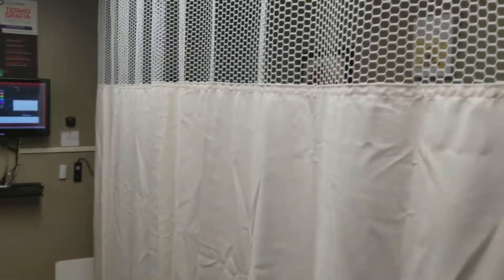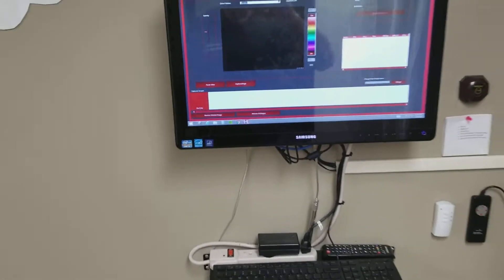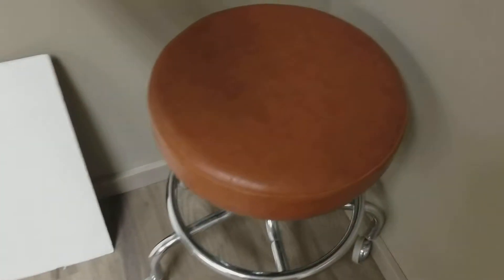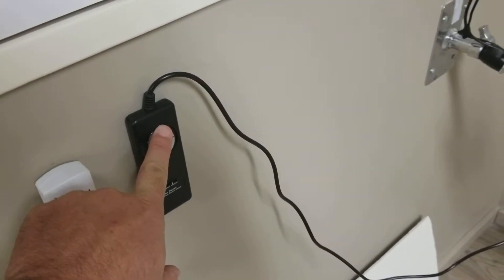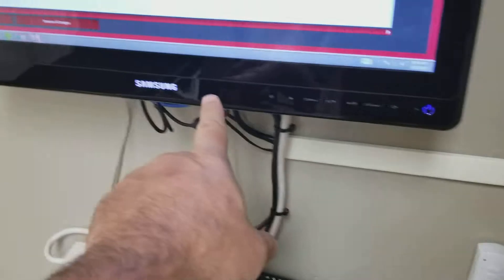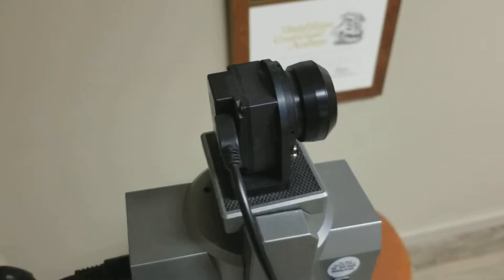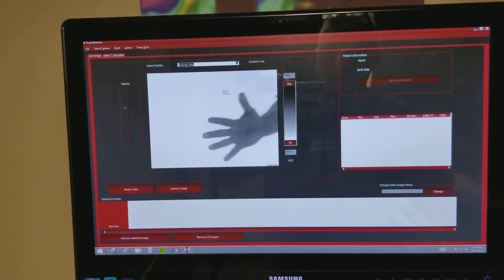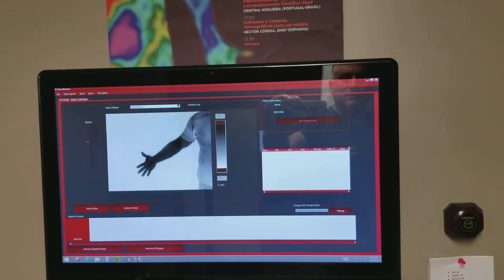Thermal camera and room setup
This is a short video to show an efficient way to set up your thermal camera in a privacy screening environment.